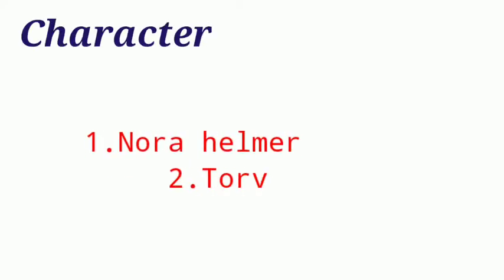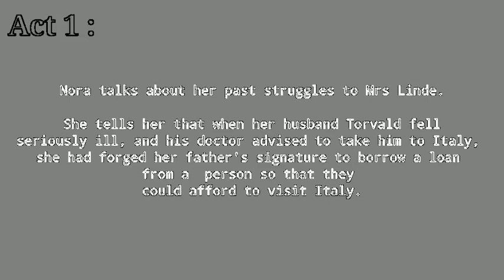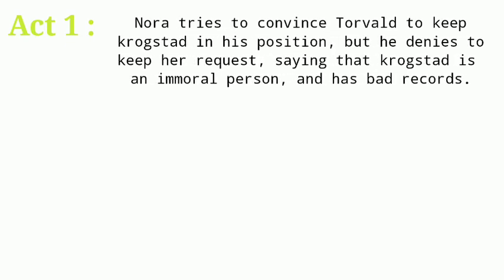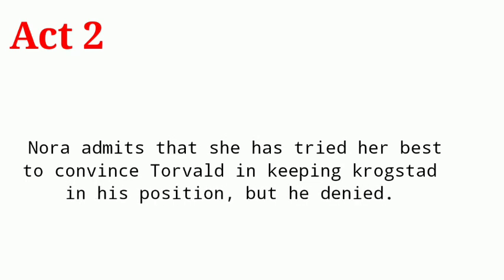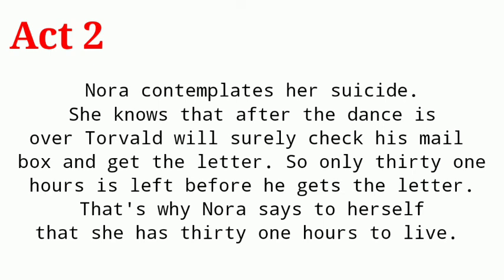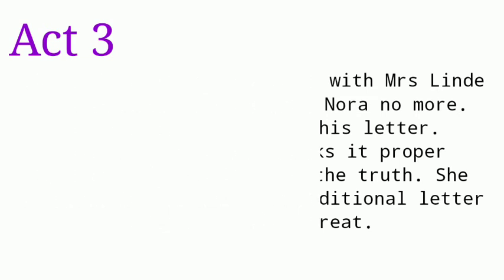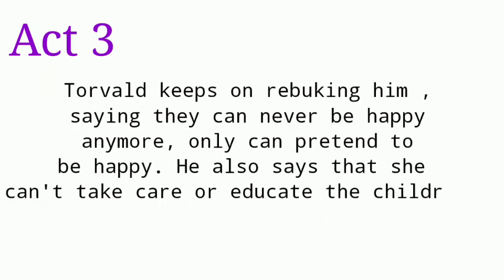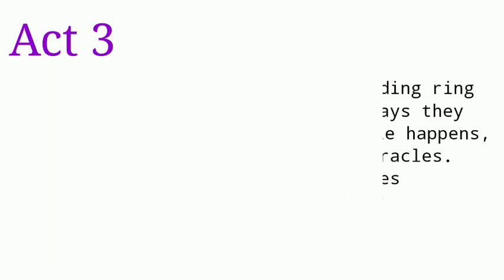A Doll's House by Henrik Ibsen - detailed analysis . [ English ]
Ibsen's play A Doll's House is a social criticism.  Ibsen was a Norwegian playwright and social activist. His plays are the indictments of the prejudices practised against women empowerment. Ibsen was the most popular and inspiring writer of the nineteenth century Europe.